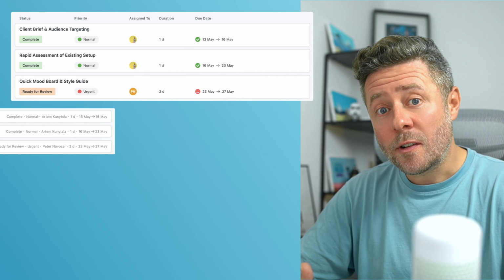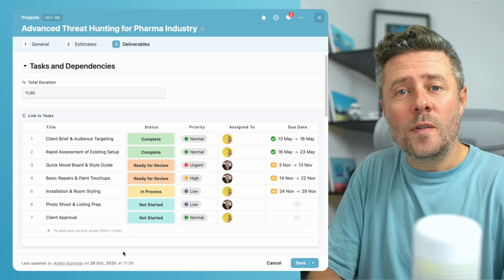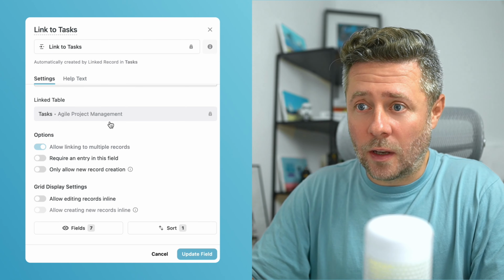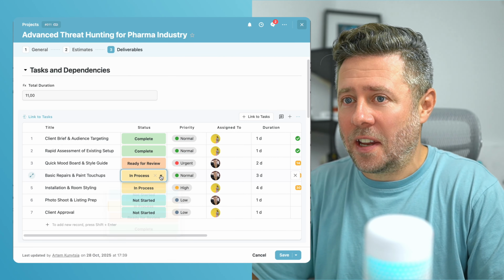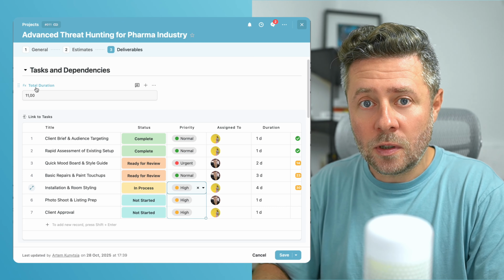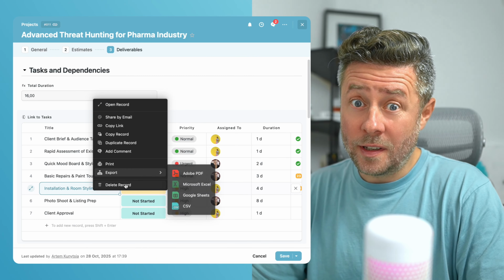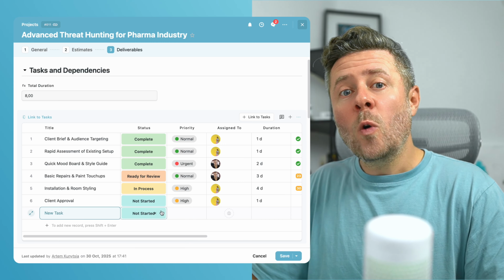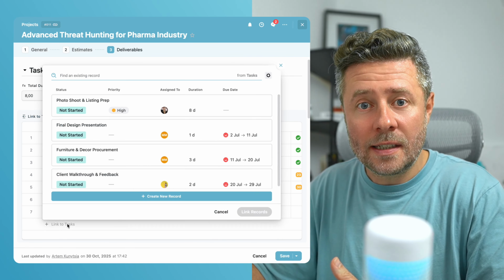Linked Record: Grid View Inline Edit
We’ve expanded inline editing to support Linked Records displayed in Grid format within record pages.

This means you can now make quick edits to linked records, right where you see them, without opening the full linked record modal. It’s the same fast, efficient editing experience already available in dashboard widgets, now brought directly into the record view for smoother workflows and faster updates.

Chapters:
0:00 Introduction
0:50 Enabling inline editing in the settings
1:10 Editing values in the grid
1:35 Formulas recalculate right away
1:55 Copy, paste and the right-click menu
2:20 Adding new records inline
2:48 Record details widget on a dashboard
3:02 Wrap-up